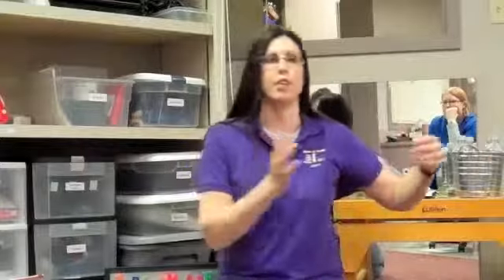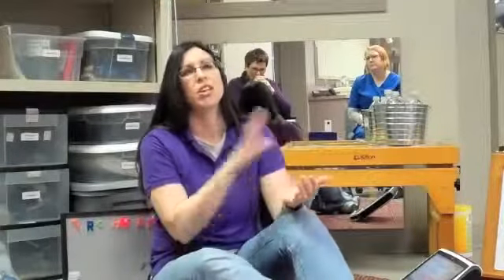Therapy Minute: A Quick Look at AT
The Assistive Technology Coordinator at the Little Light House gives a quick look at Assistive Technology for children with special needs.

The Little Light House is a tuition-free preschool for children with special needs in Tulsa, Oklahoma.